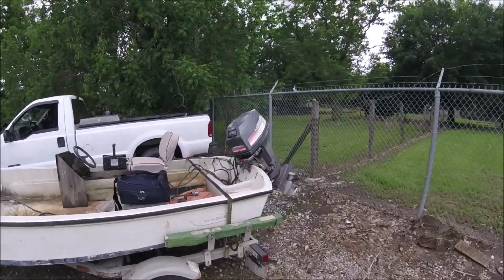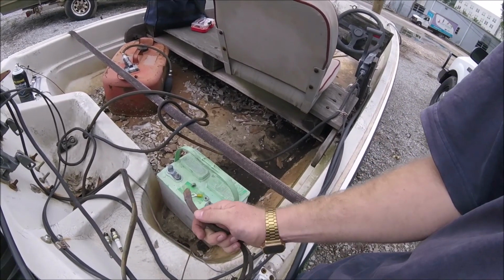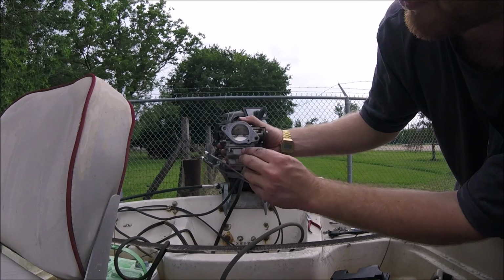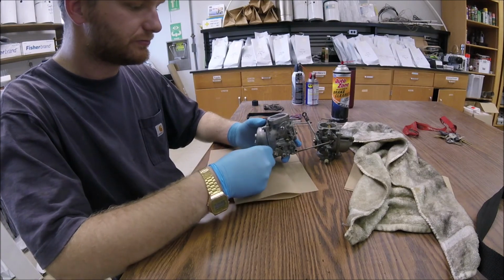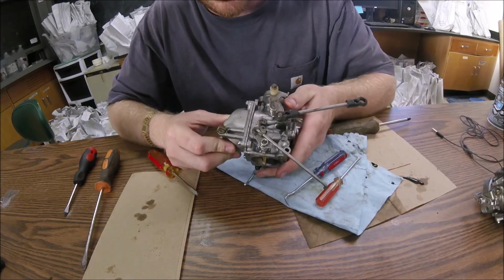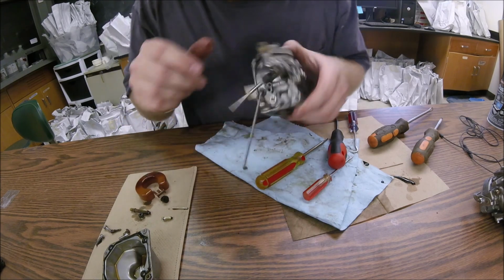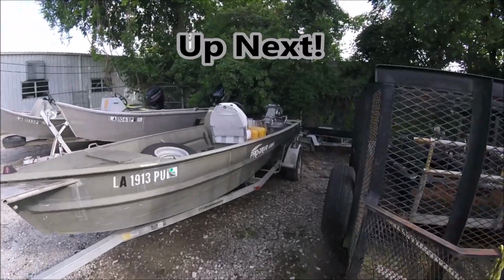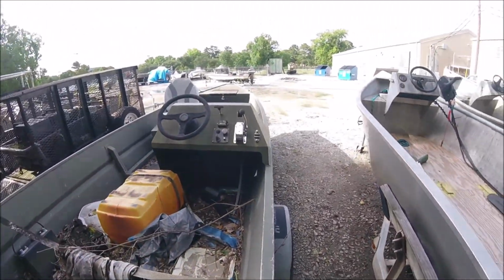Starting Mariner 40HP 2-Stroke Outboard Boat Motor After 20 Years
WILL IT START??
Mariner 40 Horsepower 2-stroke outboard motor last run in 2001. Hull is a 13 Foot 1972 Boston Whaler.